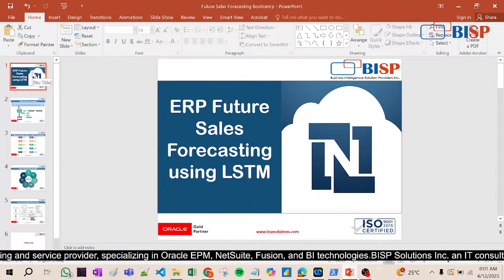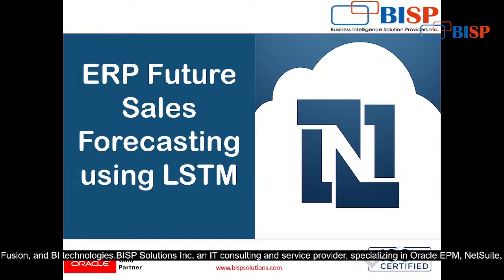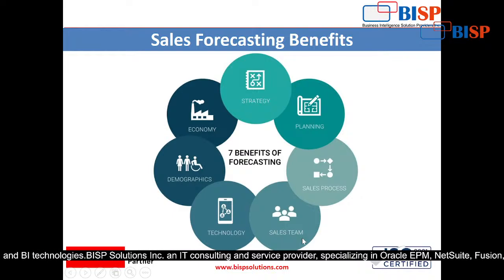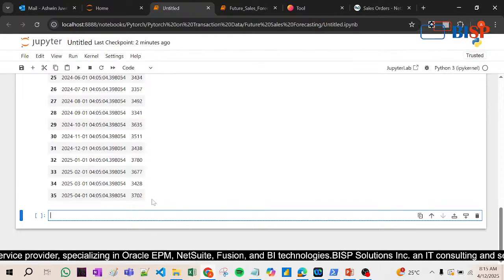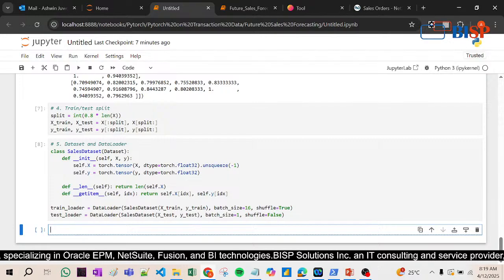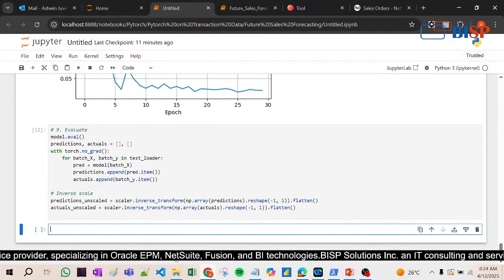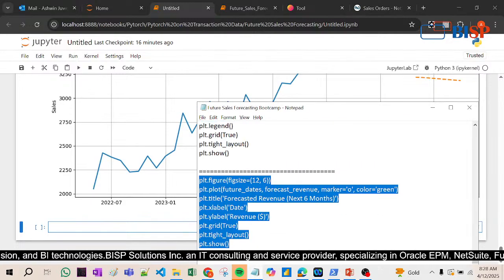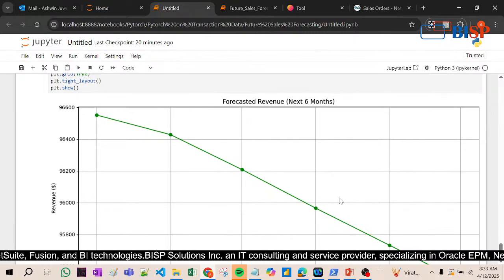PyTorch Bootcamp Class #28 | Can LSTM Accurately Predict ERP Sales Trends? | BISP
In PyTorch Bootcamp Class #28, we focus on building a Future Sales Forecasting model for ERP systems using LSTM (Long Short-Term Memory) networks. Learn how to prepare ERP sales data, build and train an LSTM model in PyTorch, and generate future sales predictions. This session is ideal for professionals in supply chain, finance, and data science looking to enhance forecasting accuracy using deep learning.